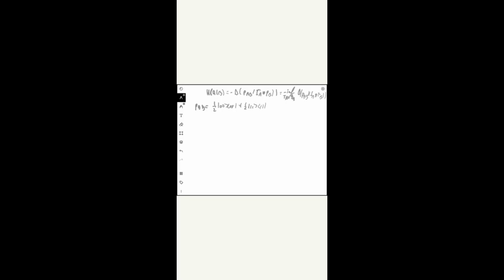Example to illustrate the variational form